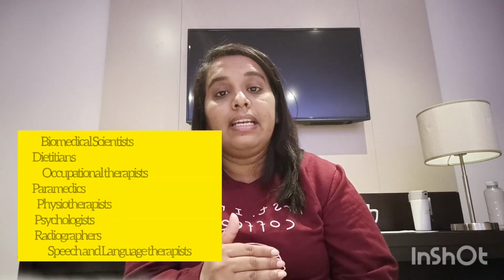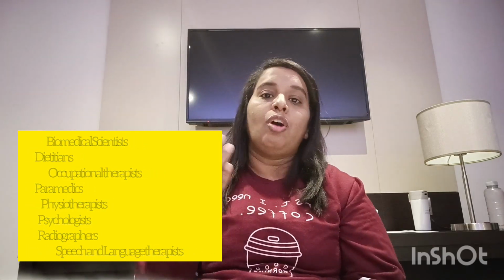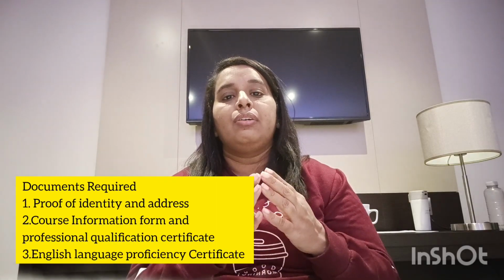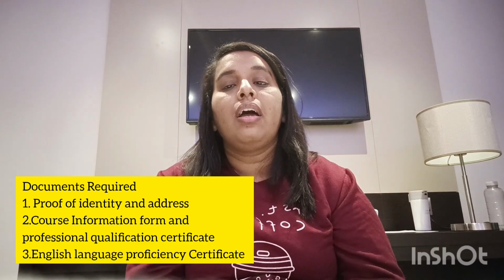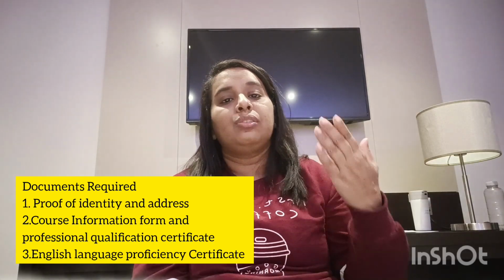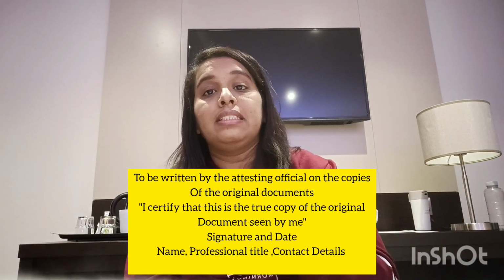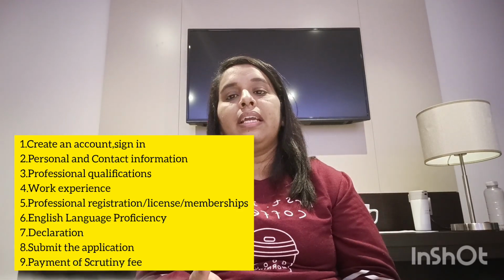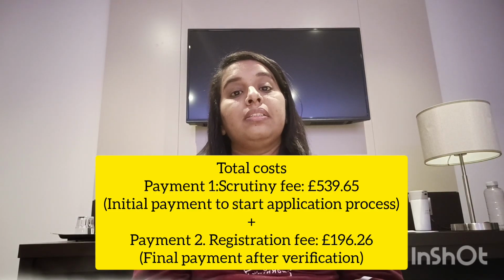How to apply for HCPC/ Professional Registration in the UK? Physiotherapists|Dietetians|Psychologist